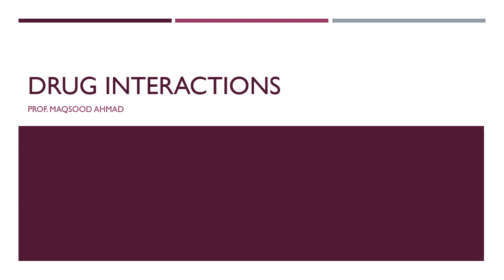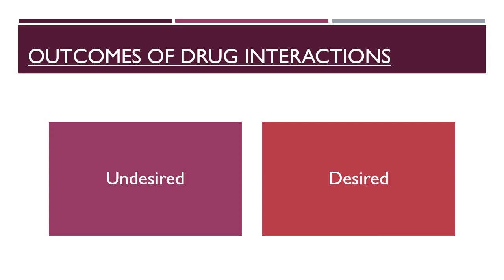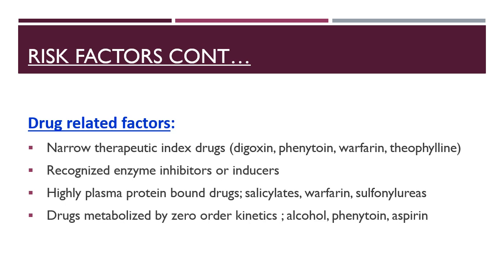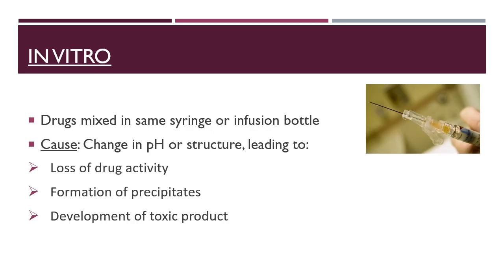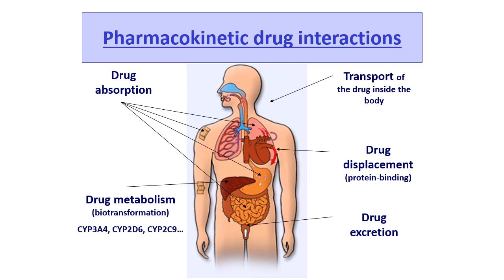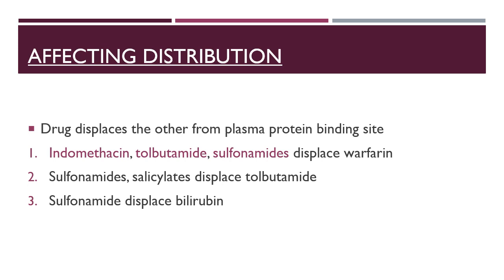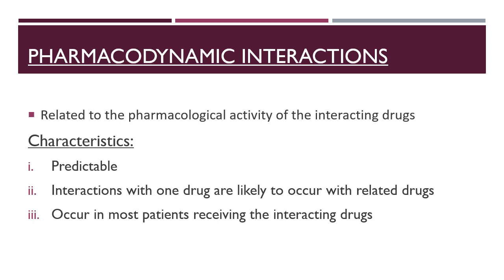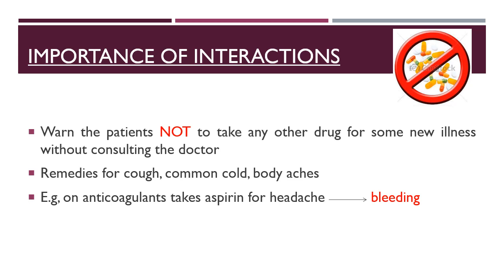Lecture of Prof. Dr. Maqsood Ahmad on topic Drug Interactions